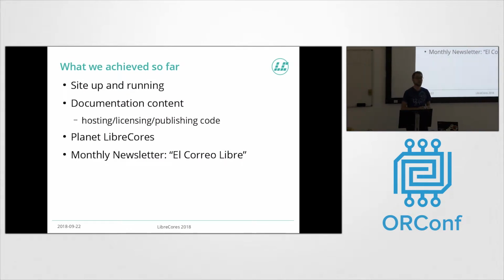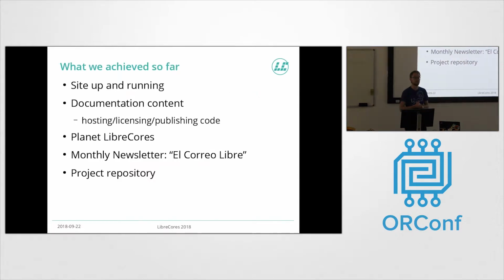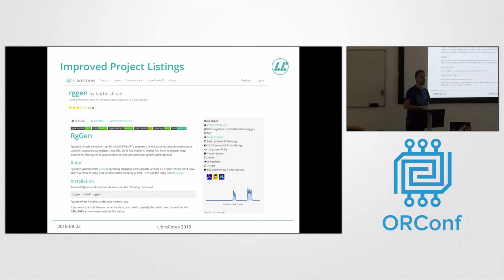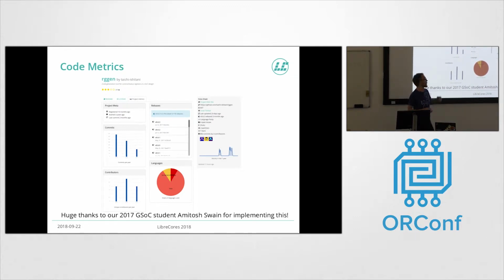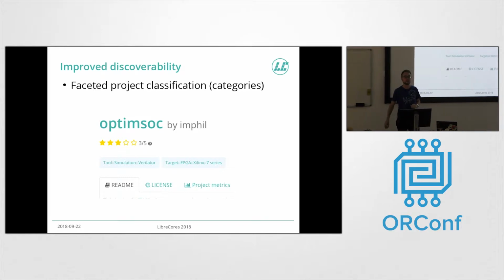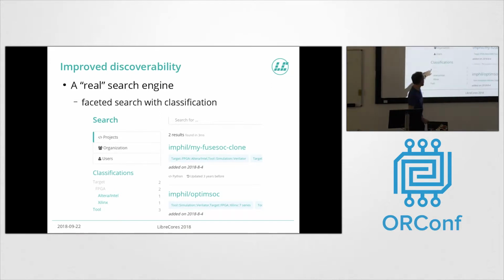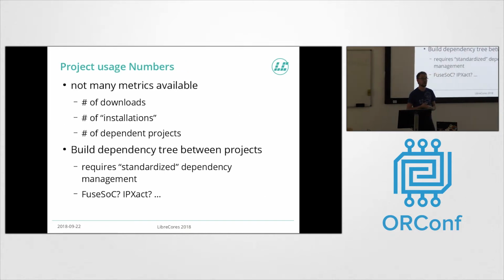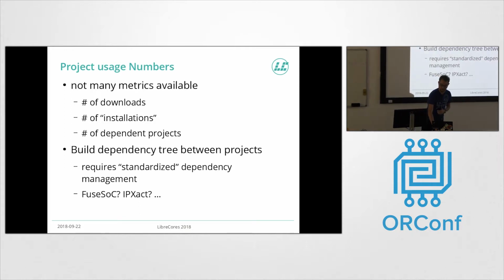Find better cores with LibreCores - Philipp Wagner - ORConf 2018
LibreCores helps hardware developers find the pieces of code to build their project on. Within the last year finding a suitable "IP Cores" (or LibreCores, as we like to call them) has gotten even easier and faster. With the introduction of the new search and categorization features to LibreCores developers can easily browse through similar cores, filter them and ultimately get their project done faster.

Presenter: Philipp Wagner

For as long as he could type, Philipp has been interested in software development. Being a real 'full stack' developer, his interests range from hardware design to web development. Making things easier to understand is a recurrent theme in his work. As developer of the LibreCores web site, he works on making digital hardware projects more discoverable. And by adding debug and trace support to SoCs, software development becomes easier on these devices.